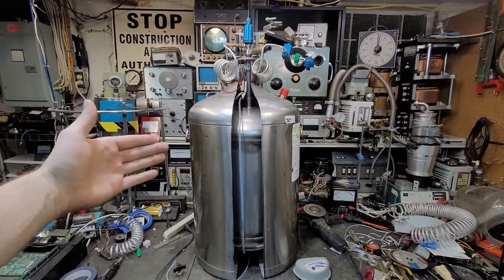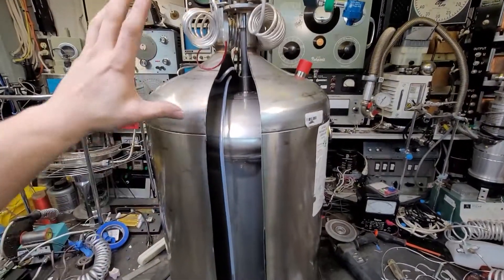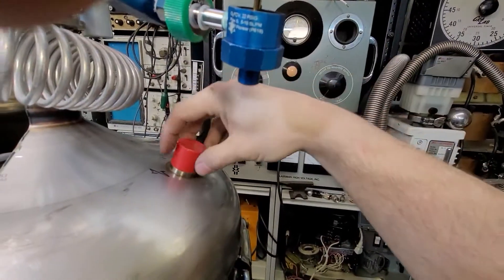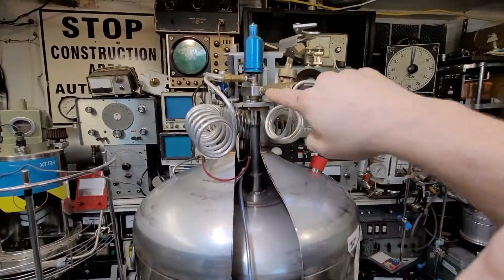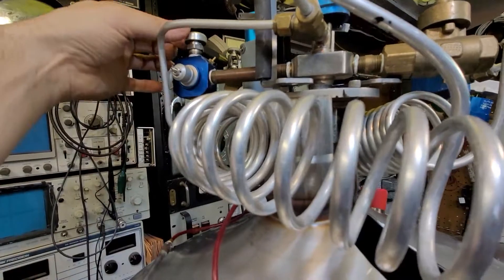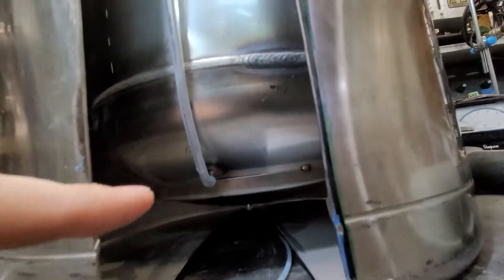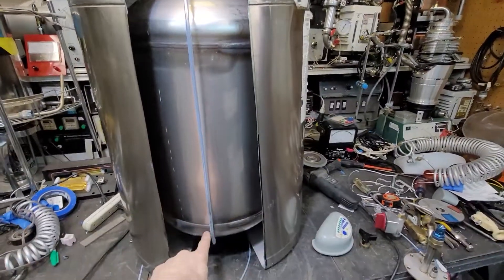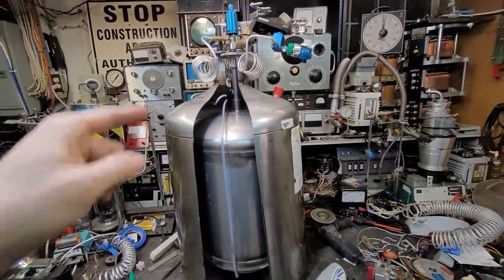Cut Open a Liquid Oxygen tank!!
Take a trip inside and learn how a liquid oxygen tank works!
More info about this project and what I have planned for it on my website!

How I use one like it to story my DIY Liquid nitrogen.